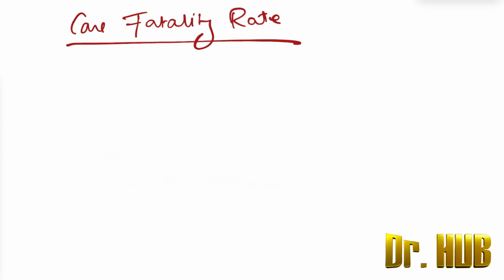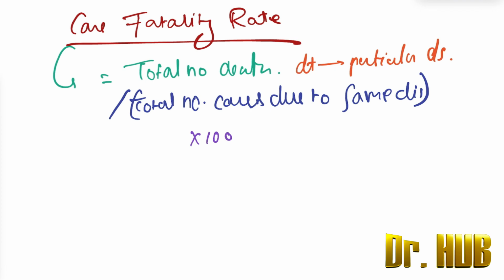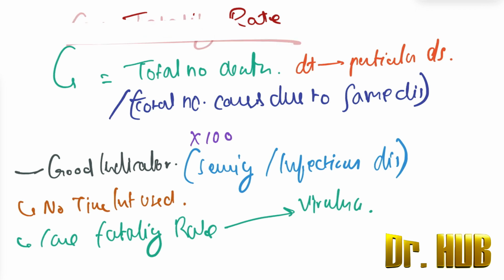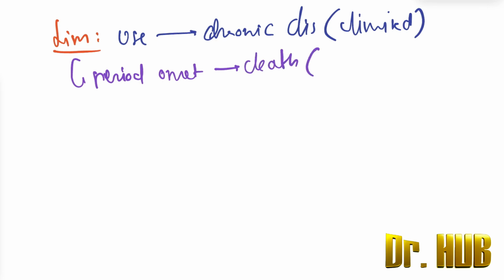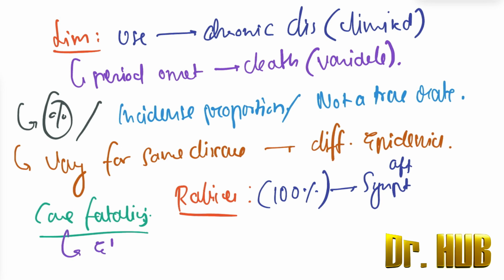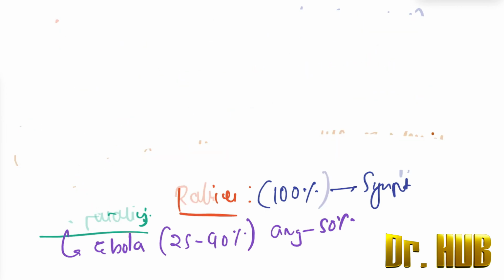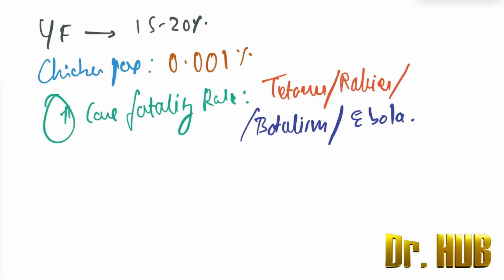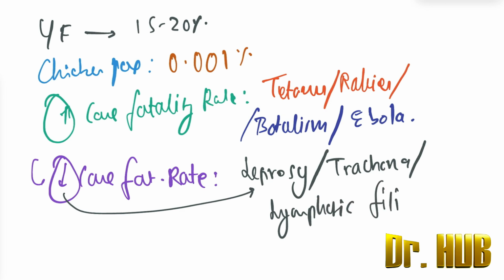Case fatality rate